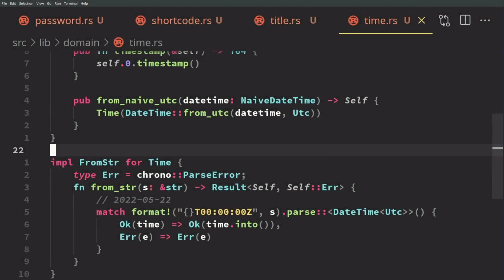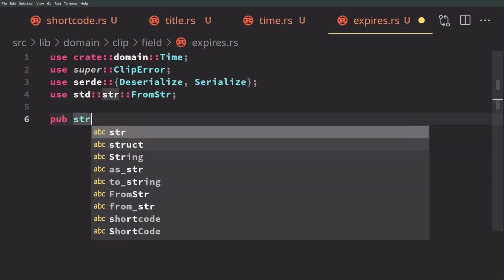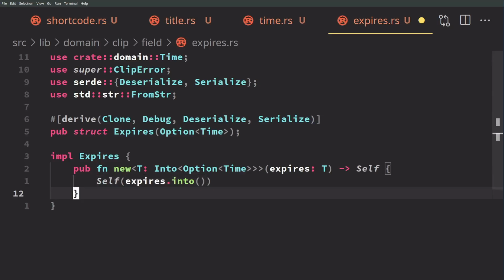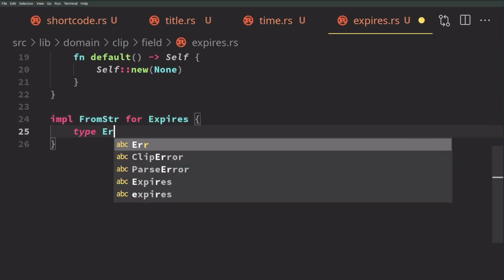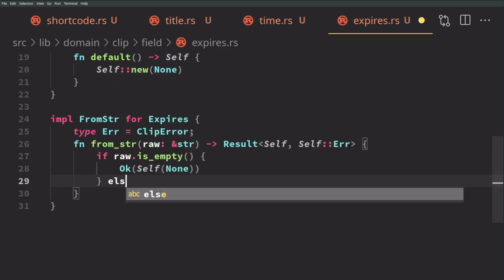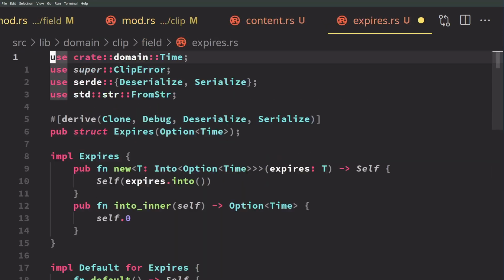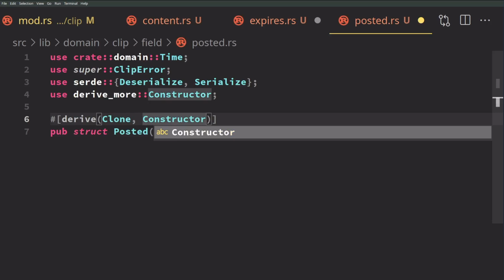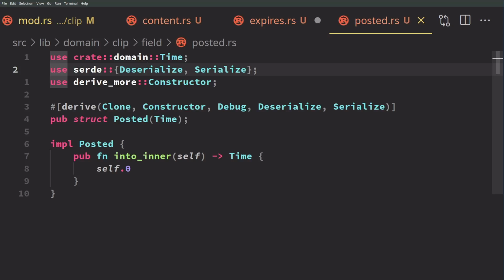189 Domain Implementation Expire Posted Zero To Mastery Academy 1920x1080 455K